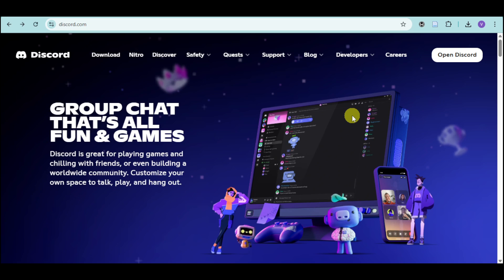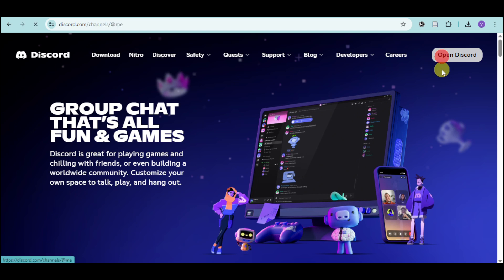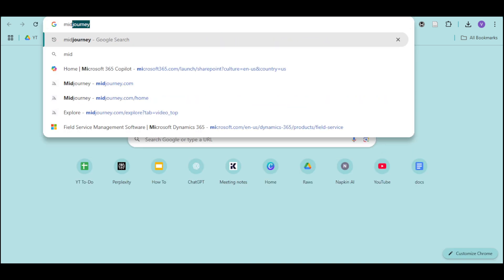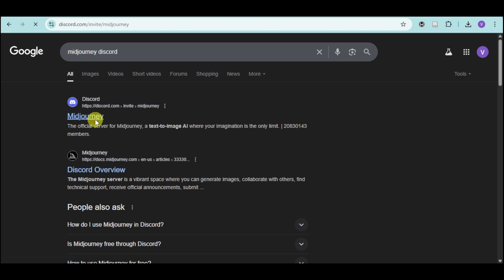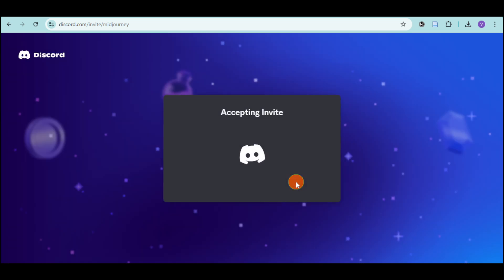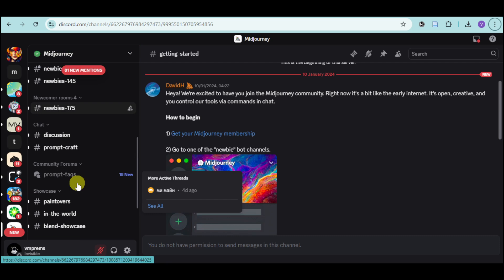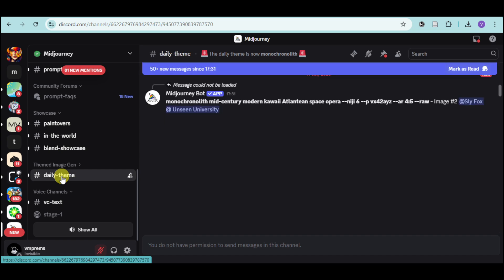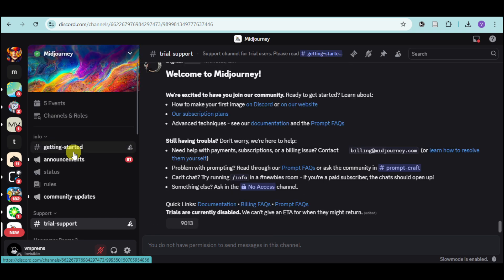How to Use Midjourney for Free in Discord (2025 Guide for Beginners)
How to Use Midjourney for Free in Discord
Want to generate stunning AI art without paying? In this video, I'll show you how to use Midjourney for free in Discord, step by step — perfect for beginners! Whether you're a digital artist, designer, or just curious about AI tools, this guide will walk you through how to access Midjourney’s free trial, use the /imagine command, and start creating beautiful images without spending a dime